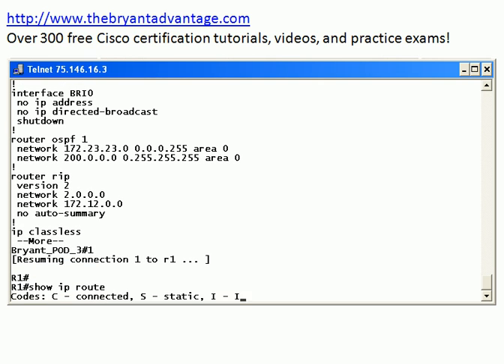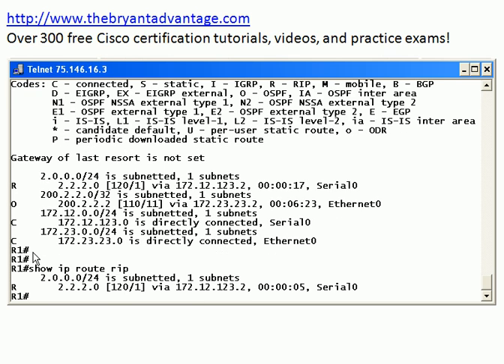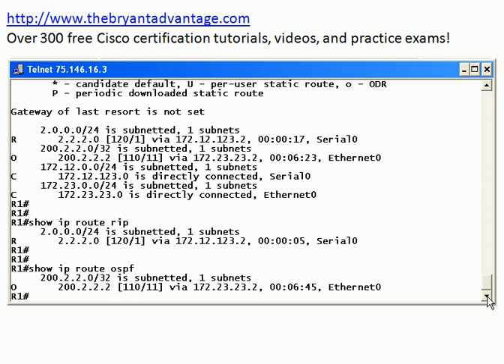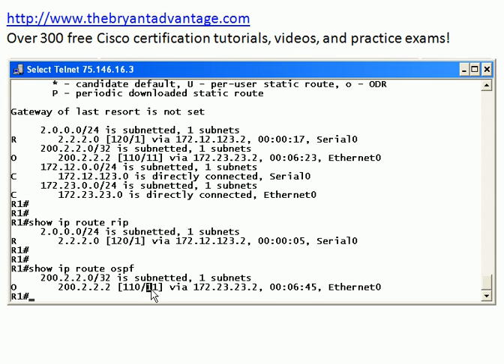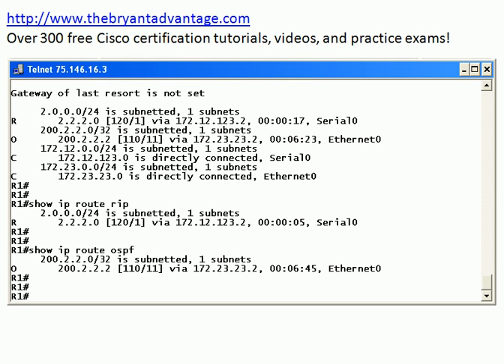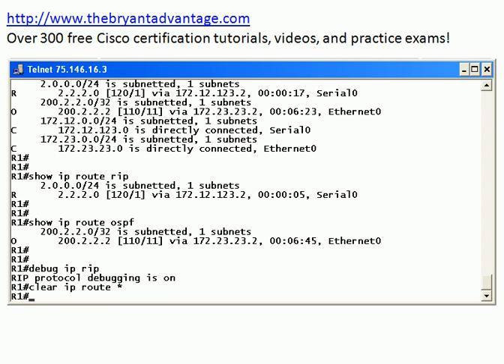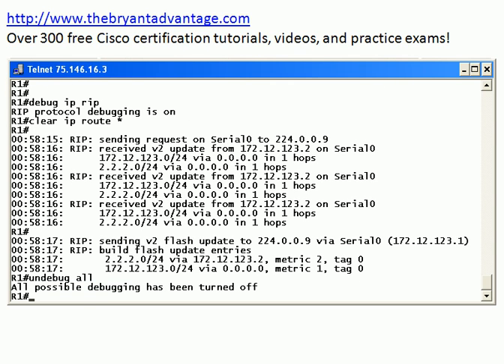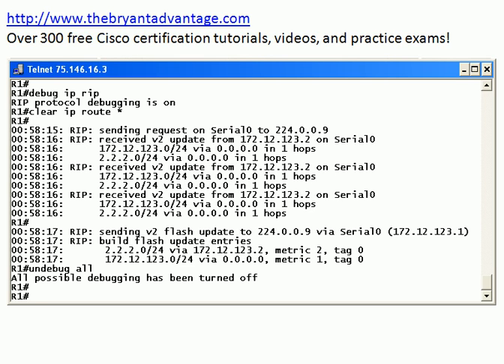CCNA And Network+ 2009 Video Training: Protocol Update Comparison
In your Network+ 2009 and CCNA studies, you learn that distance vector and link state protocols handle updates differently - but just how do they do so?    See examples of both protocols in this training session from Chris Bryant, CCIE #12933!

When you're done here, visit my other websites for hundreds of free Webinars, videos, practice exams, and more!

Chris Bryant
CCIE #12933
"The Computer Certification Bulldog"